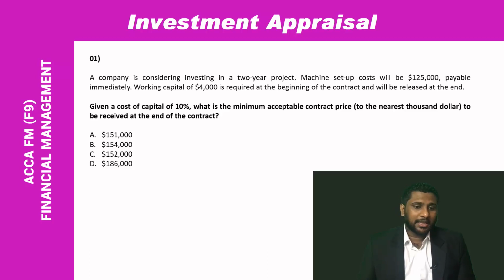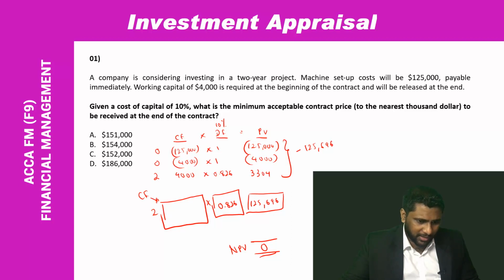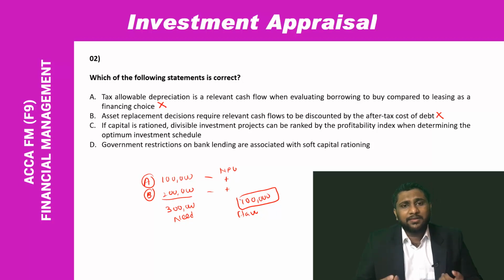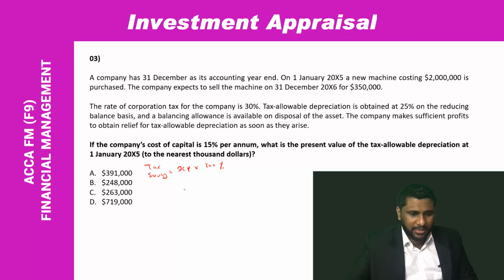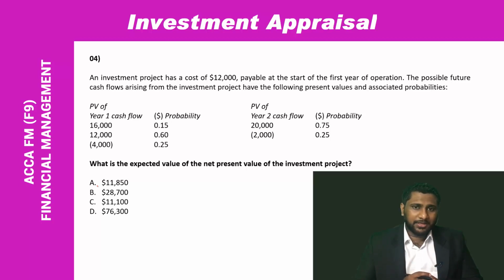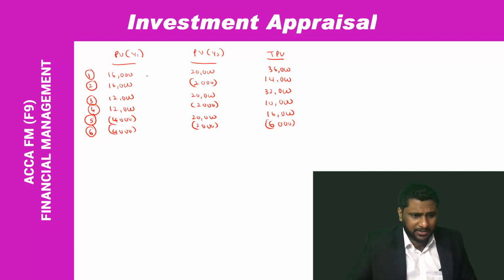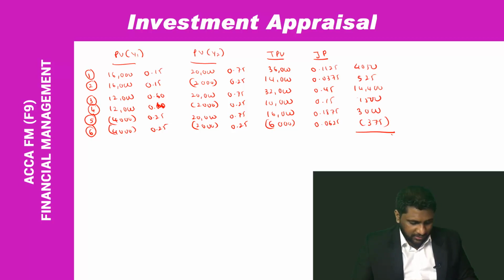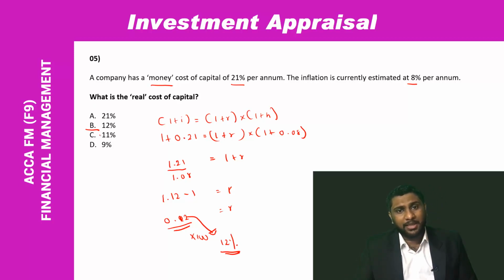ACCA FM | Quick Revision | Section D | Investment Appraisal | 5 MCQs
I have discussed 5 MCQs from ACCA FM (F9) Financial Management Section D - Investment Appraisal